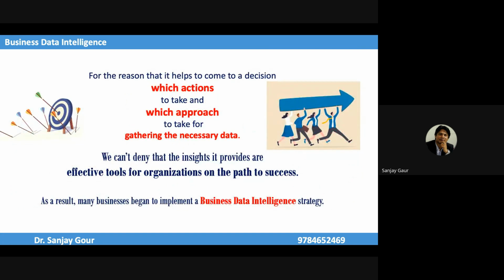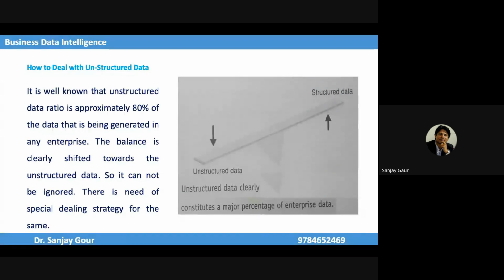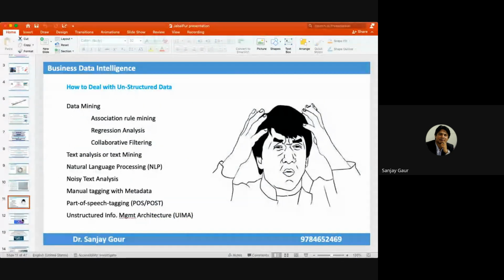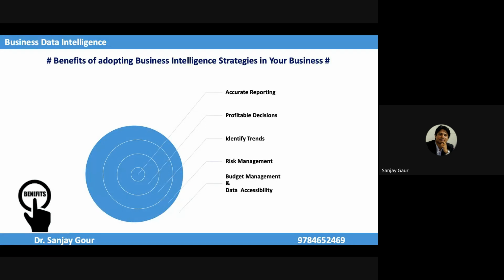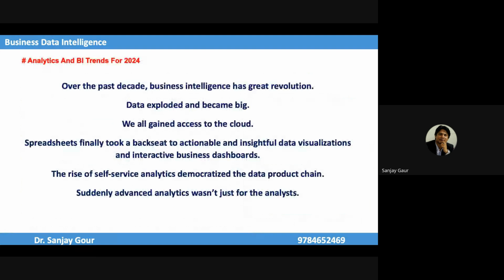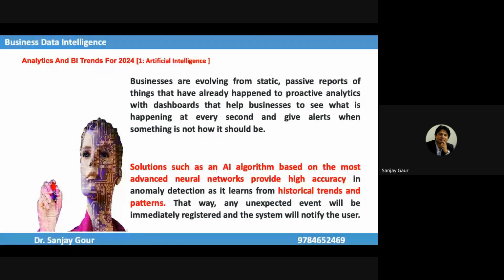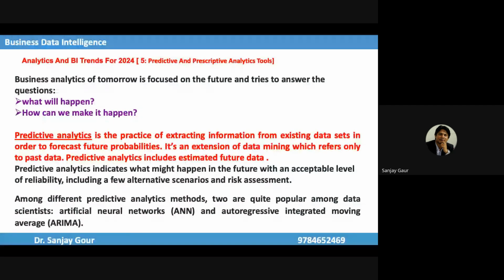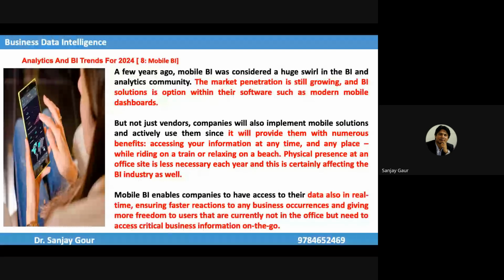Day 1 1st INTERNATIONAL CONFERENCE ON Machine Learning Optimization and Data Science ICLMODS 2024 20